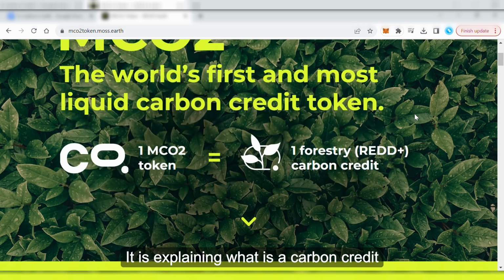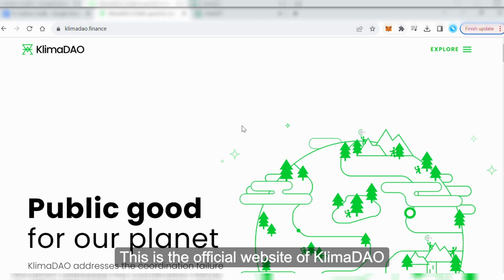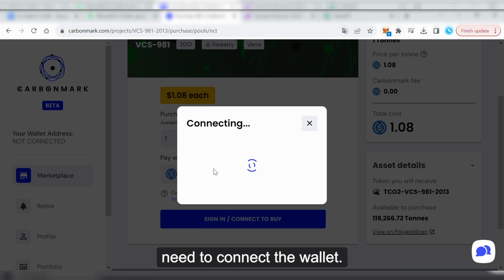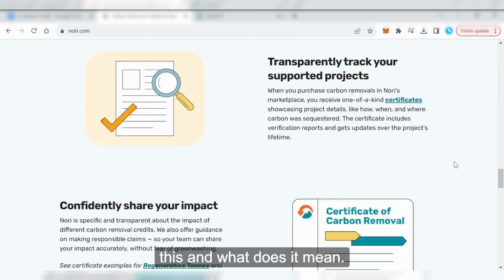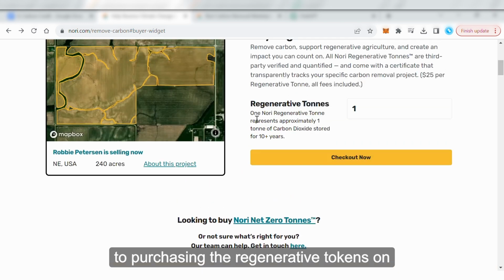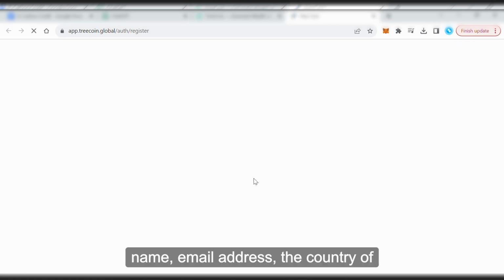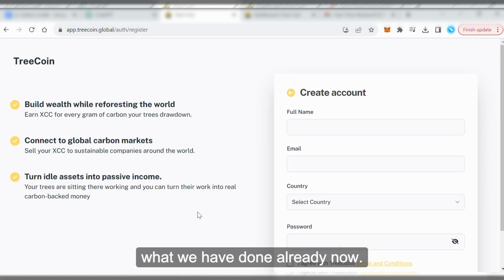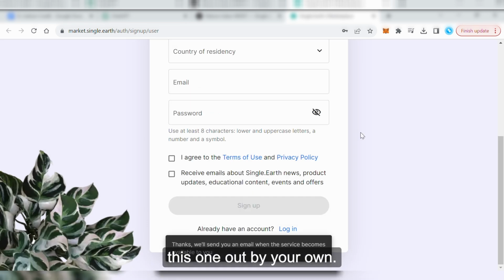Take Climate Action with Web3: Transparent, Instant, Impactful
Contribute to a greener world today and offset your carbon credit with 3 clicks, while having full control of where your money goes.
🌱 Carbon Credits in Web3 | How Blockchain Is Changing Climate Action

Can you really offset your CO₂ emissions using blockchain?
In this Web3 Lifestyle episode, we break down how carbon credits work—and how Web3 is solving their biggest problems: double-counting, fraud, and exclusivity.

🔍 What You’ll Learn:

- How carbon credits work in traditional systems (REDD+, Vera)
- What blockchain adds: transparency, smart contracts, public ledgers
- The difference between carbon reduction and removal
- How to offset as an individual—not just corporations

🌐 Platforms covered:

Moss (MCO2 Token) – Protect Amazon forests on-chain
KlimaDAO & CarbonMark – Community-governed carbon offset marketplace
Nori – Carbon removal via regenerative agriculture
Treecoin – Reforestation with impact on local communities
Single Earth – MERIT tokens representing biodiversity and carbon value

💡 Whether you’re climate-conscious, ReFi-curious, or looking to integrate ESG into your Web3 project—this is a must-watch.